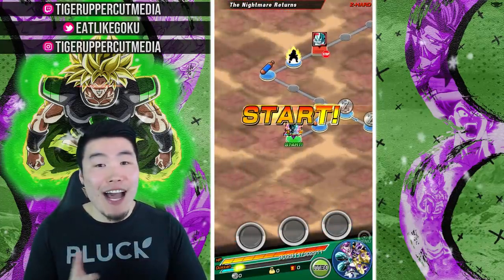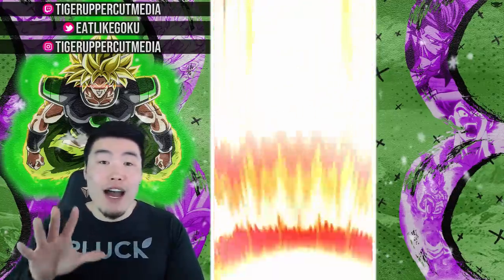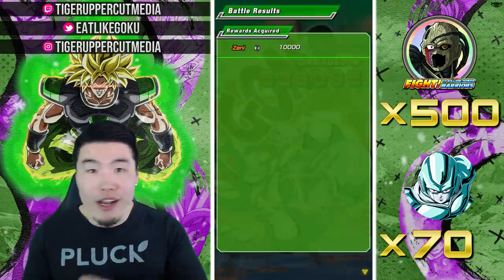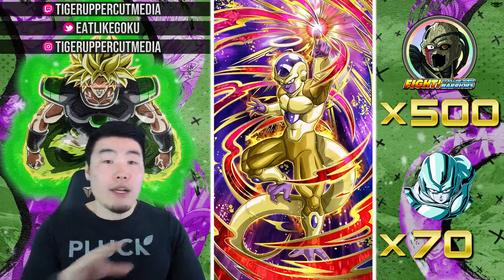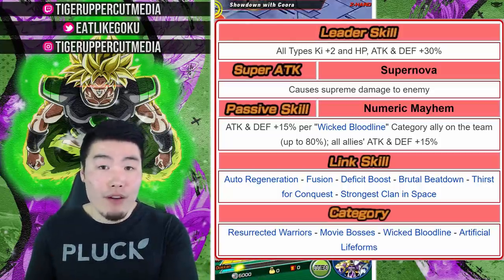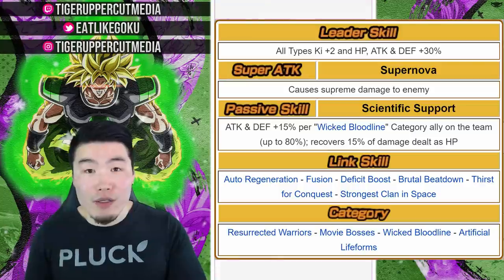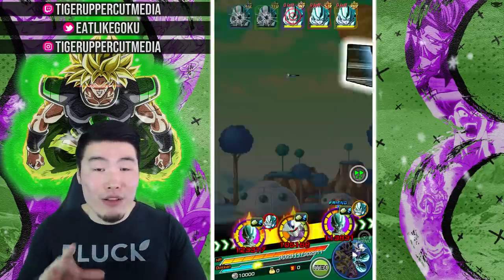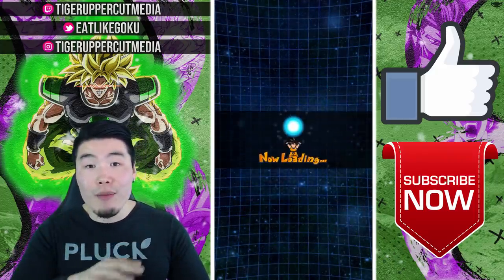SHOULD YOU FARM THE F2P METAL COOLER TEAM?! | Dragon Ball Z Dokkan Battle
Before you commit hours of your life to the grind... come find out if this team is even worth the effort!